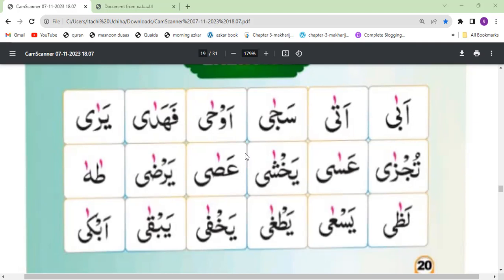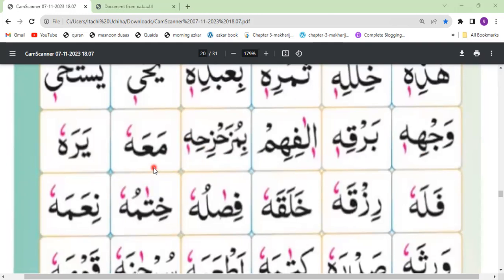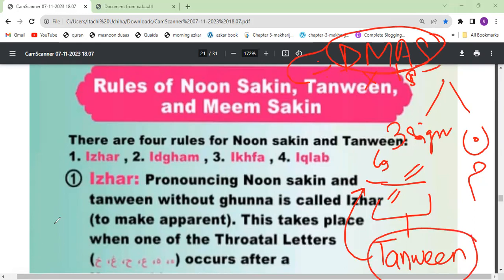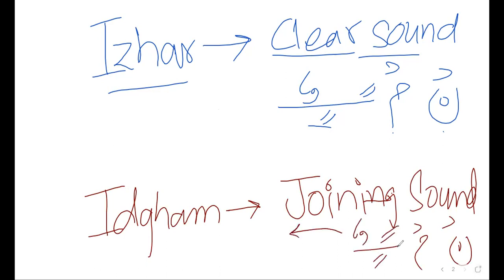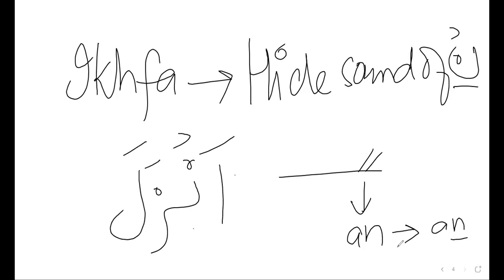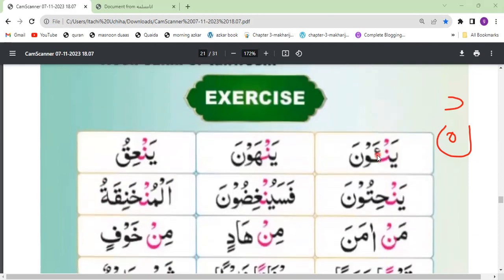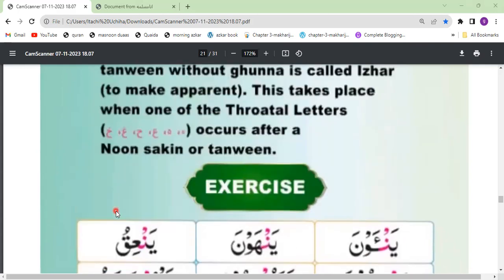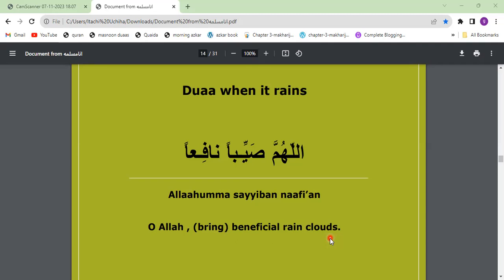Tajweed ul Quran | Tajweed course Lesson 10| Standing Harakah